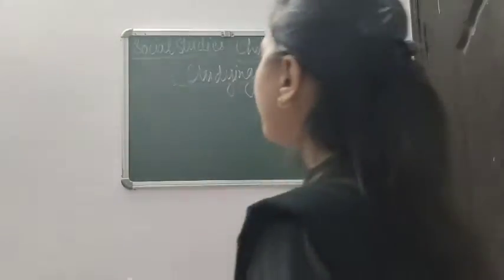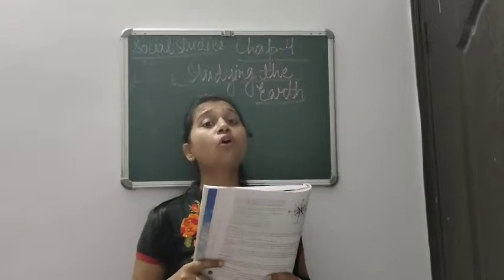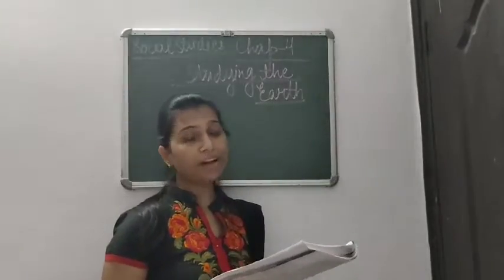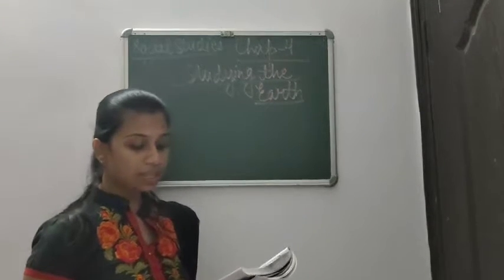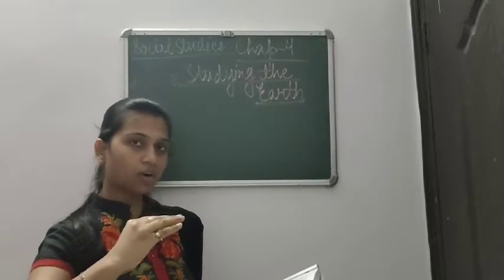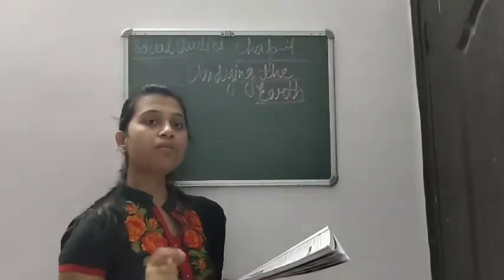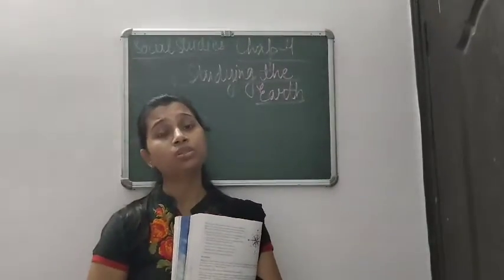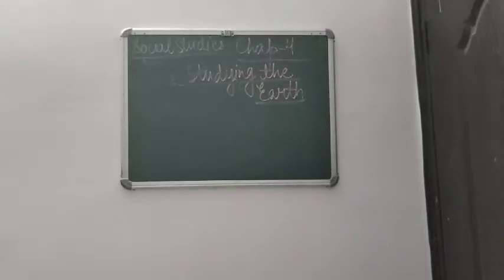Class V Social Studies Chapter-4 Part-II